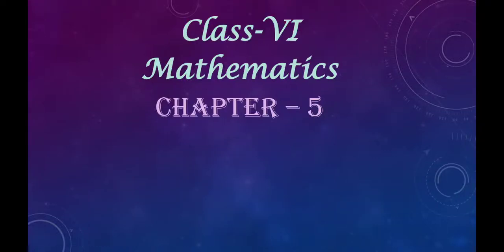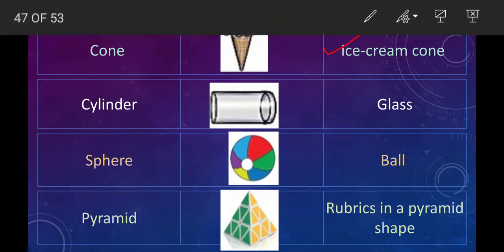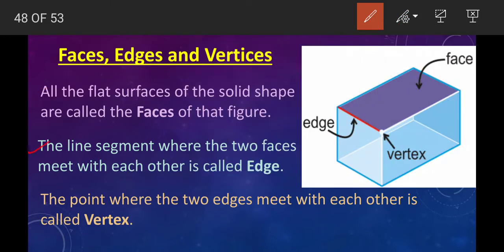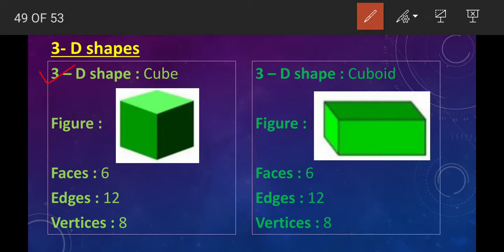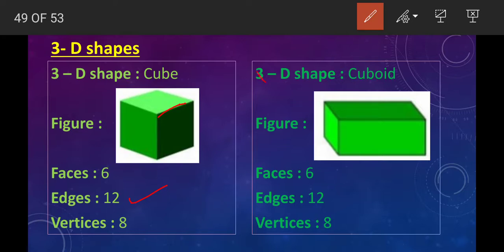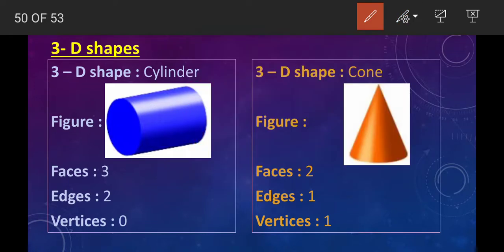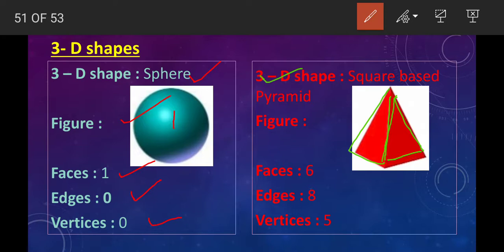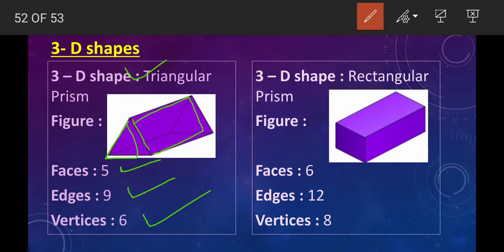Understanding Elementary Shapes | 3-D shapes | Class-6 Mathematics NCERT